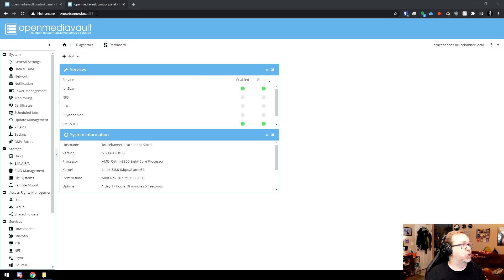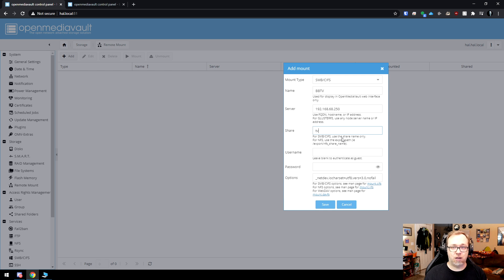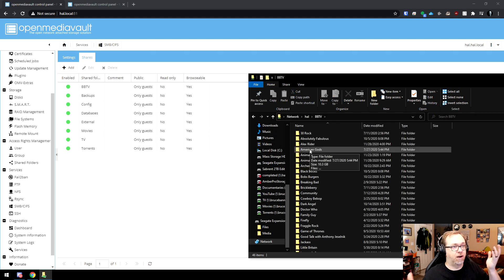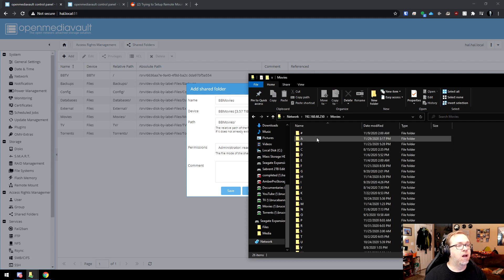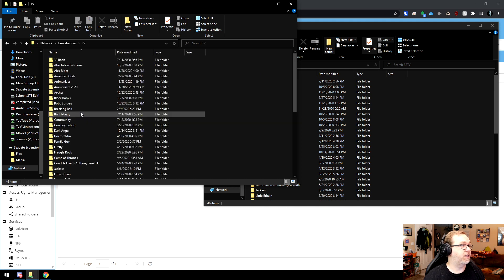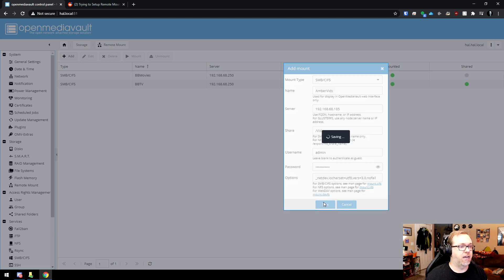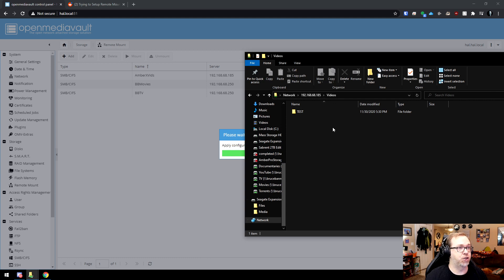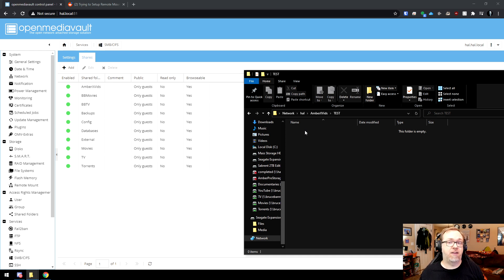OpenMediaVault: Setting Up Remote Mounts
In this video we'll look at how to setup remote mounts in OpenMediaVault (OMV). I show how to connect to other OMV servers as well as my Amber X NAS device.